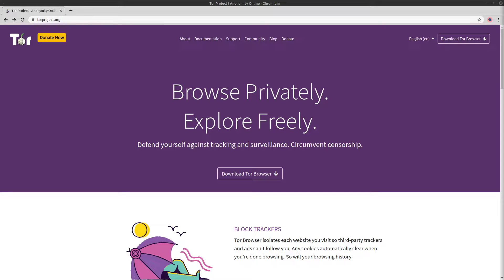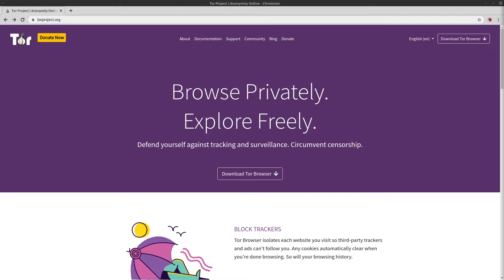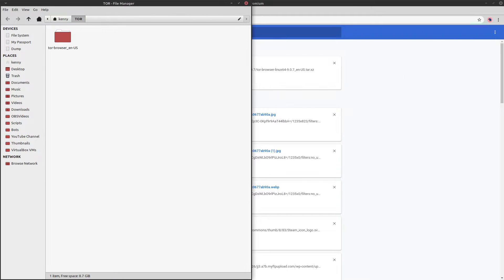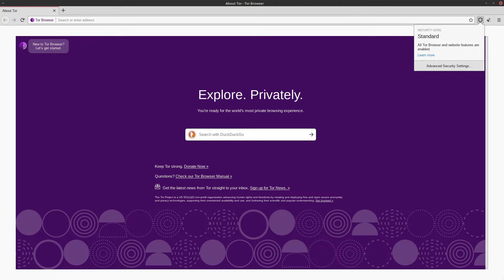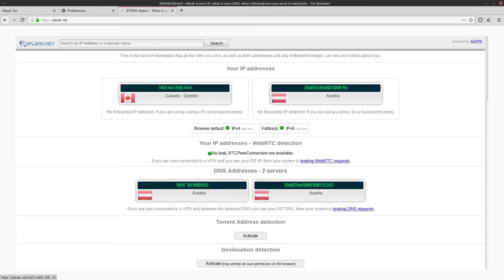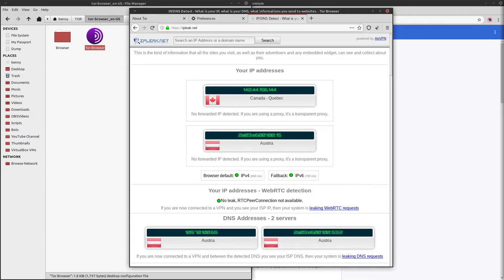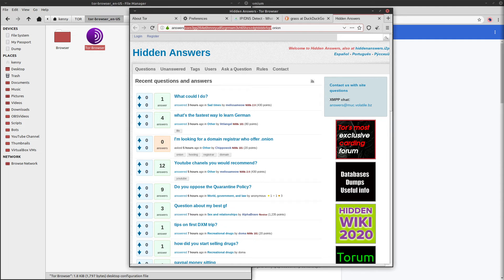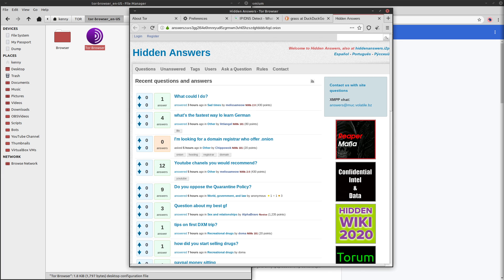How to setup TOR on Linux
In this Video I show you how to install tor on linux, and some basic tips to get started with the TOR browser.

Dash
Xh9PXPEy5RoLJgFDGYCDjrbXdjshMaYerz

Zcash
t1aWtU5SBpxuUWBSwDKy4gTkT2T1ZwtFvrr

Chainlink
0x0f7f21D267d2C9dbae17fd8c20012eFEA3678F14

Bitcoin Cash
qz2st00dtu9e79zrq5wshsgaxsjw299n7c69th8ryp

Etherum Classic
0xeA641e59913960f578ad39A6B4d02051A5556BfC

USD Coin
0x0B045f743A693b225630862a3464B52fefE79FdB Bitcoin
bc1qyj5p6hzqkautq4d3zgzwfllm7xv9wjeqkv857z

Ethereum
0x35B505EB5b717D11c28D163fb1412C3344c7684d

Litecoin
LQviuYVbvJs1jCSiEDwWAarycA4xsqJo7D

DOGE
D7MPGcUT4sXkGroGbs4QVQGyXqXd6QfmXF